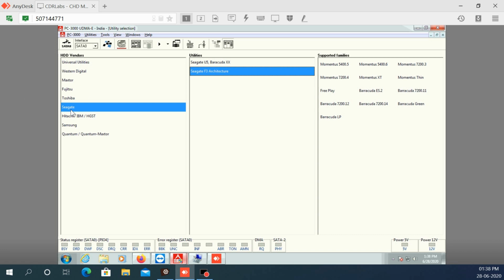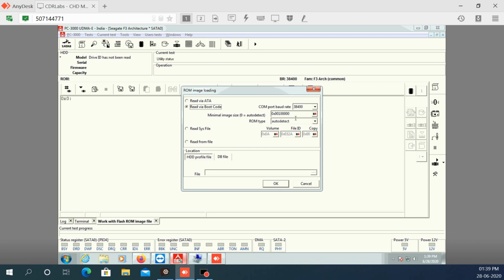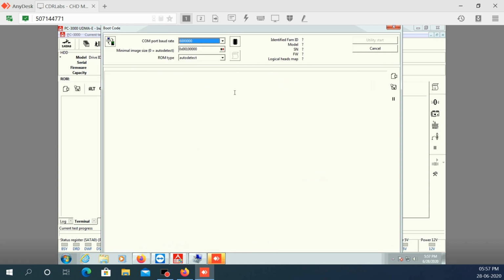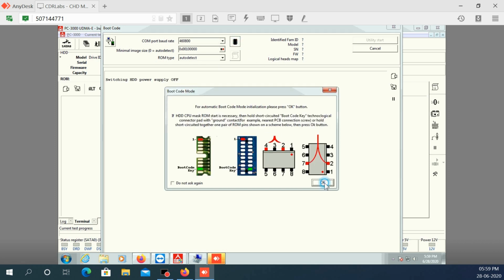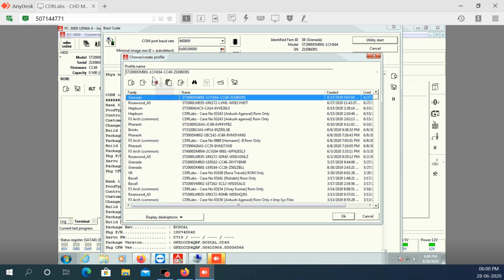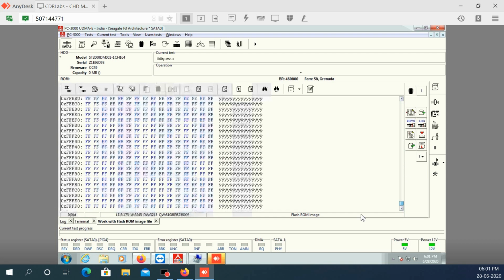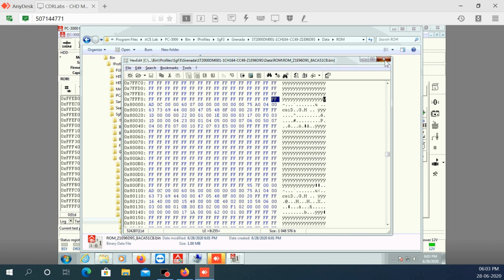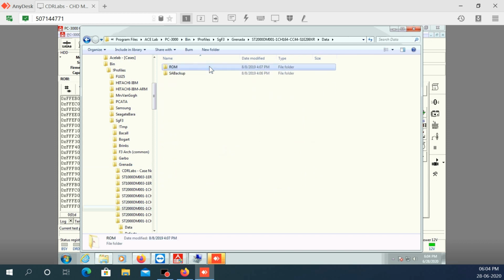Amarbir [CDRLabs] - Seagate F3 Architecture Common Subroutine Issues [ Ver 6-7-21]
In This Video I Discuss My Viewpoints About Acelab PC 3000 UDMA Seagate F3 Architecture Common Subroutines "That Select 1024K ROM Size As Default " , Instead of "Autodetecting It " .